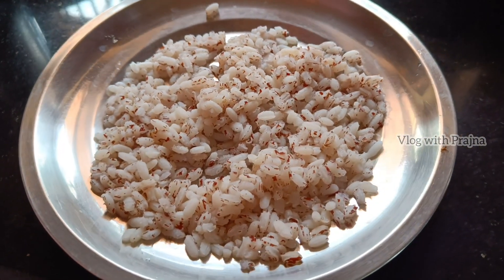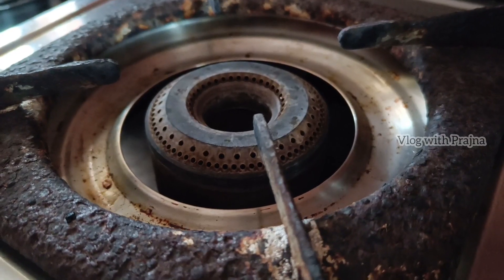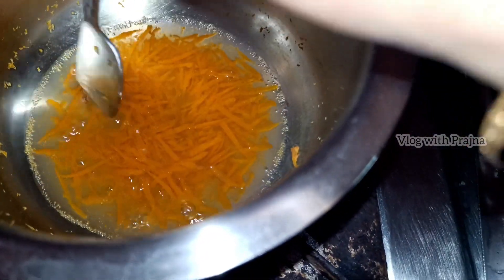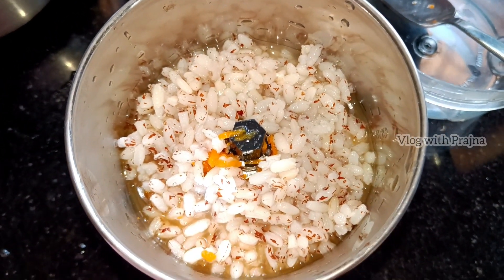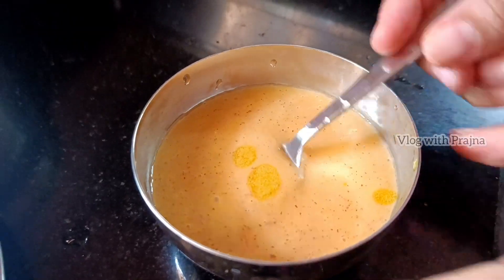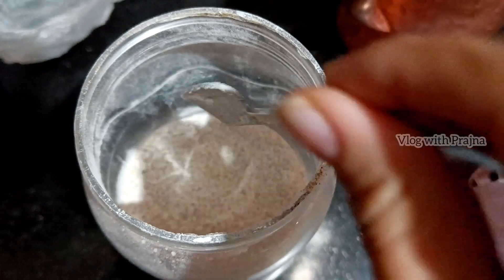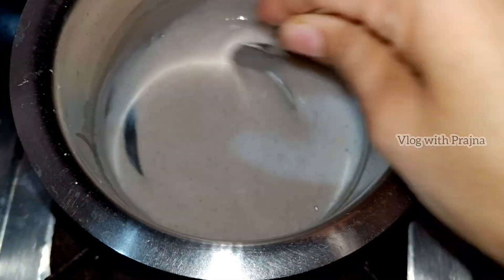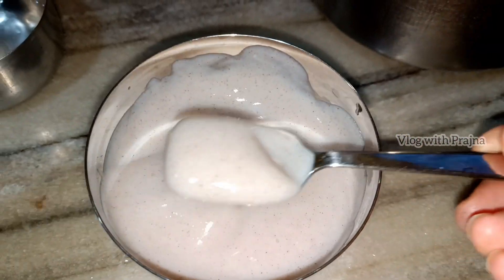ಮಗಳಿಗೆ ಆರು ತಿಂಗಳ ನಂತರ ಏನೆಲ್ಲ ಫುಡ್ ಕೊಡ್ತಾ ಇದ್ದಿನಿ | 6months Baby food routine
ಹಾಯ್ ಫ್ರೆಂಡ್ಸ್! ಇವತ್ತು ನಾನು ಡೈಲಿ ವ್ಲೋಗ್ ಜೊತೆಗೆ ಬಂದಿದೀನಿ, ಈ ವ್ಲೋಗ್ ನಿಮ್ಗೆಲ್ಲಾ ಇಷ್ಟ ಆಗತ್ತೆ ಅಂತ ಭಾವಿಸ್ತೀನಿ 🥰 ಇಷ್ಟ ಆದ್ರೆ ಲೈಕ್ ಮಾಡಿ👍 ಮತ್ತು ನಿಮ್ಮ ಫ್ಯಾಮಿಲಿ & ಫ್ರೆಂಡ್ಸ್ ಜೊತೆ ಶೇರ್ ಮಾಡಿ,ನಿಮ್ಮ ಅನಿಸಿಕೆಗಳನ್ನು ಕಮೆಂಟ್ಸ್ ನಲ್ಲಿ ತಿಳಿಸಿ!